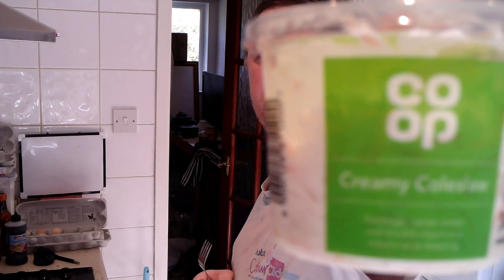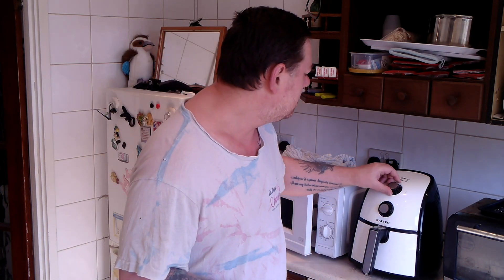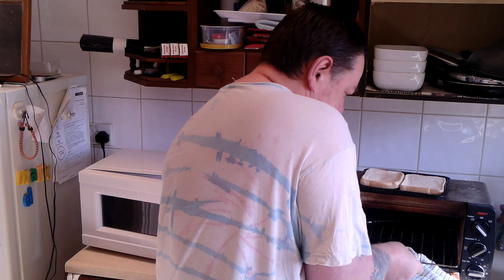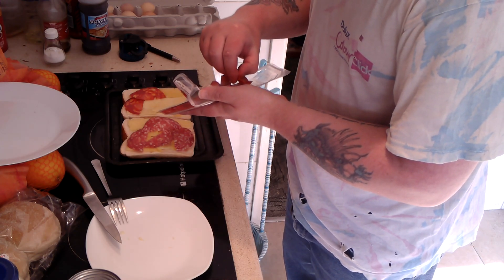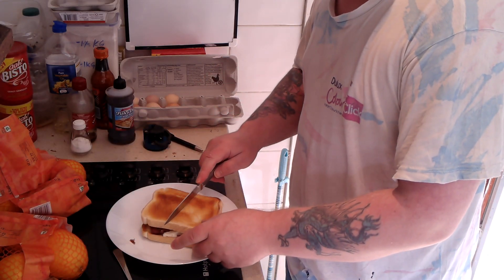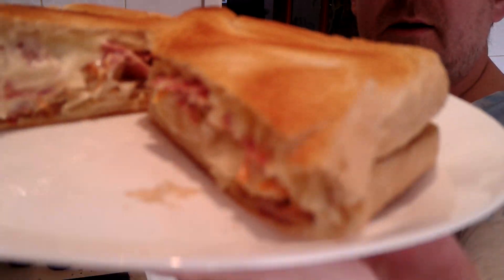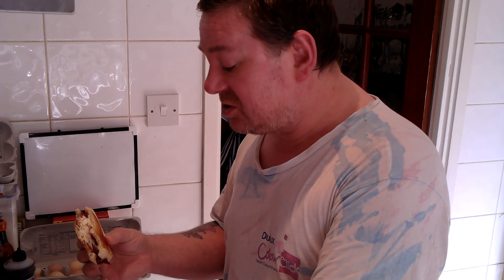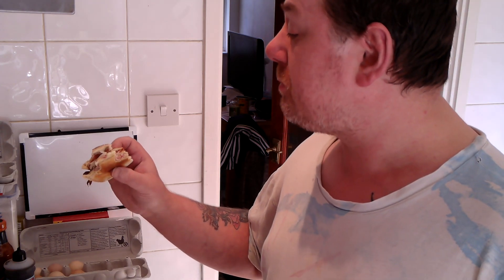Marks REmarks Bacon - Chorizo - Salami - Cheese & Coleslaw Toasted Sandwich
a toasted sandwich made up of bacon, cheese, salami, coleslaw and chorizo.